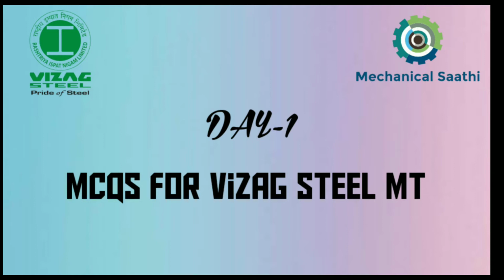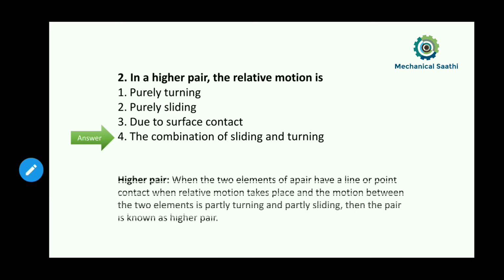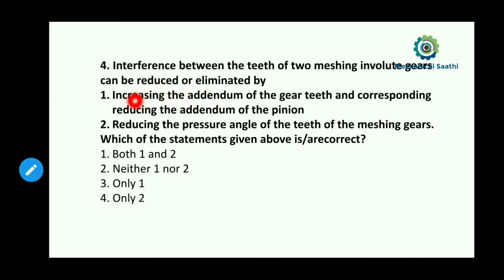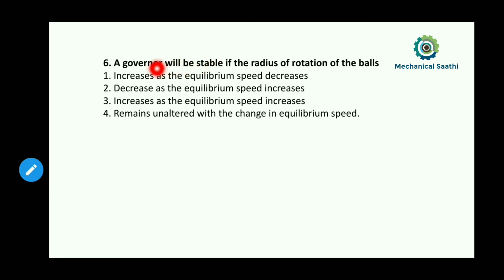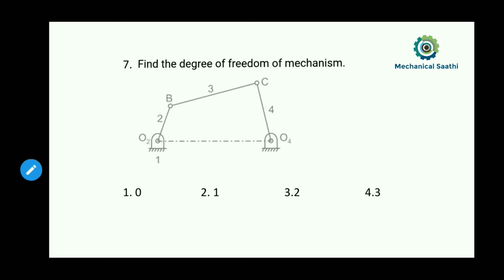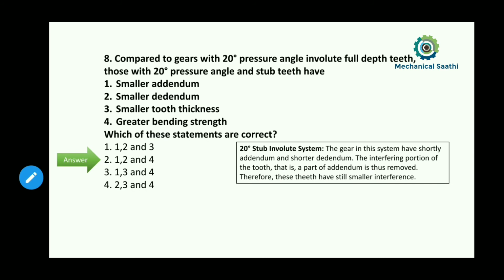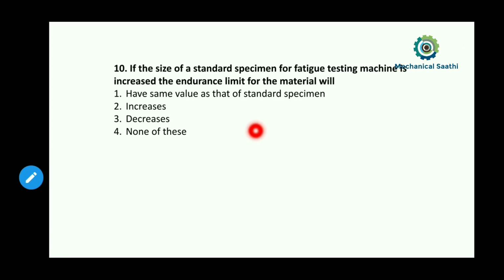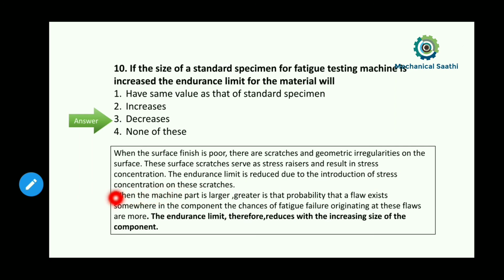Vizag Steel MT_ Lec-1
Here 10 probable questions are discussed with proper explanation.